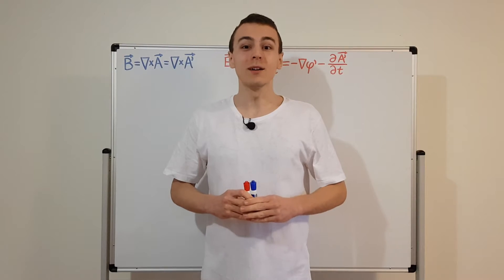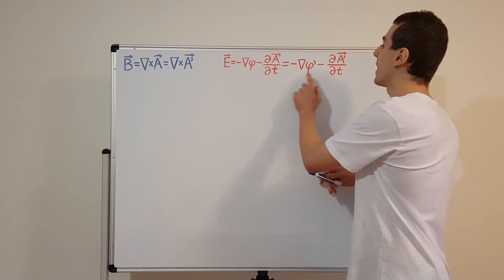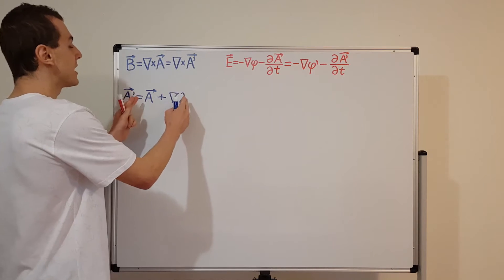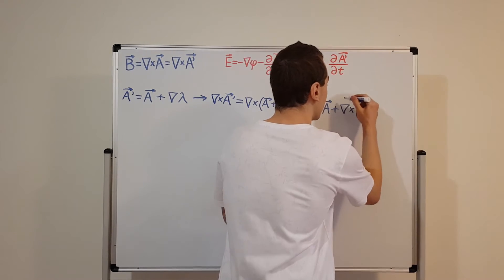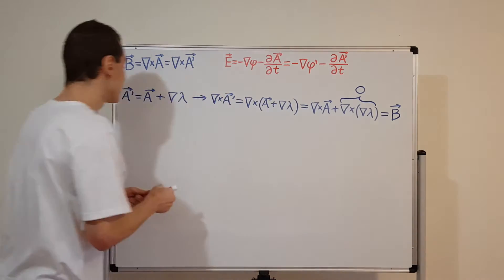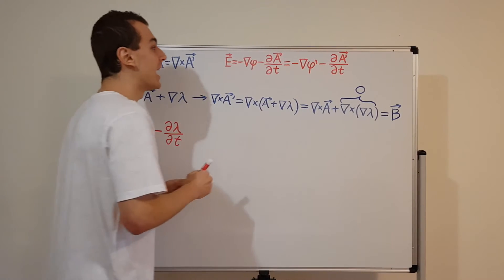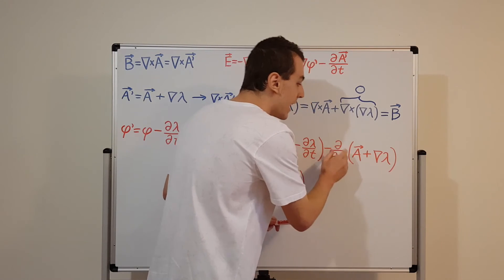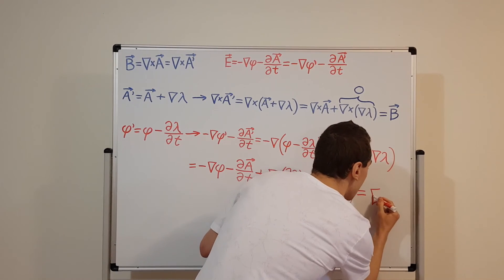Gauge Transformations & Gauge Invariance for Scalar & Vector Potentials in Classical Electrodynamics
I describe how the scalar and vector potentials can be changed via gauge transformations without affecting the electric and magnetic fields.